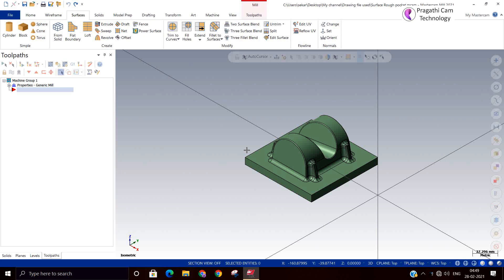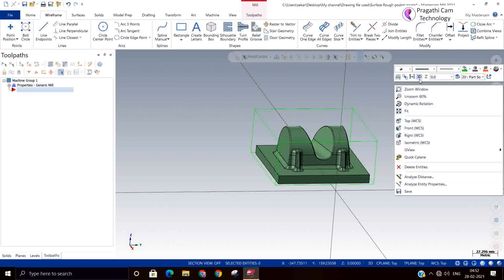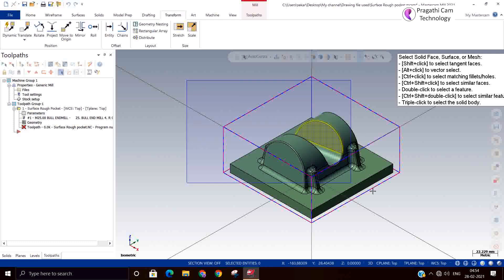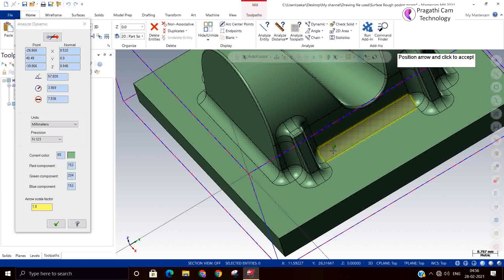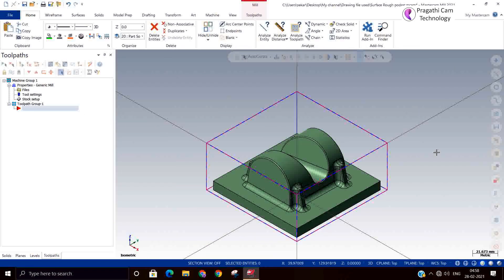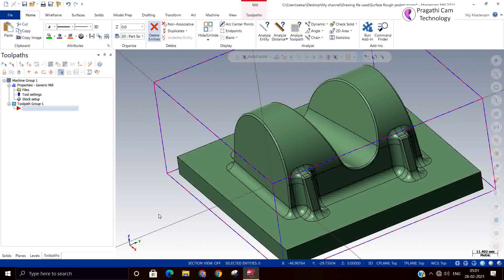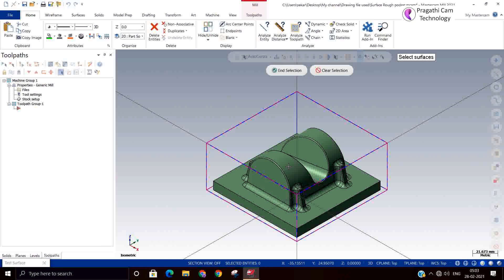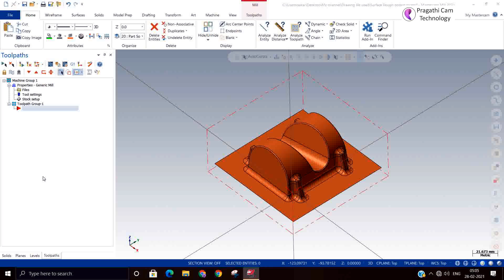Mastercam – Surface or Solid Model analysis Check Minimum Cutter Radius Negative Draft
Hello Everyone,
Analyze Curvature
Use the Analyze Curvature dialog box to analyze curves in surfaces and/or solids. Choose which curves you would like to identify and how you would like the function to display them. Then click Regenerate the display to start the function. Based on your settings, the function shades the model with colors that you specify for each type of curvature. As long as the dialog box remains open, the model reflects any changes you make to your settings.
Analyze Draft Angle
Use the Analyze Draft Angle dialog box to analyze the angles of surfaces and/or solids, including horizontals, verticals, and negative drafts (undercuts). Select a reference plane and the types of angles you wish to identify. Then click Regenerate to start the function. Based on your settings, the function shades the model with colors that you specify for each type of angle. As long as the dialog box remains open, the model reflects any changes you make to your settings.
Check Solid
Use the Check Solid dialog box to select a solid and to identify error conditions that may pose problems in solid modeling operations. This function identifies and describes specific errors and highlights their location in the solid drawing. This function is particularly useful for analyzing the integrity of imported solids and identifying entities that you may need to repair or reconstruct. If errors are detected, the Check Solid dialog box lists up to ten errors. If no errors are detected, a confirming message appears.
Analyze Surface Area
Use the Analyze Surface Area dialog box to view the total surface area of the selected surfaces and solid faces relative to the chord height tolerance you specify. A smaller chord height tolerance value results in a more precise analysis and a more accurate calculation of area.